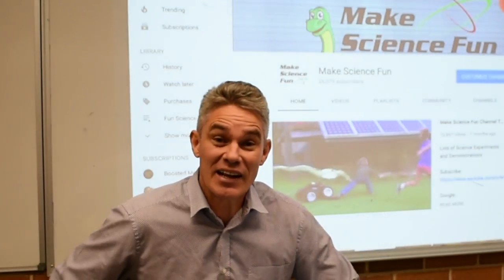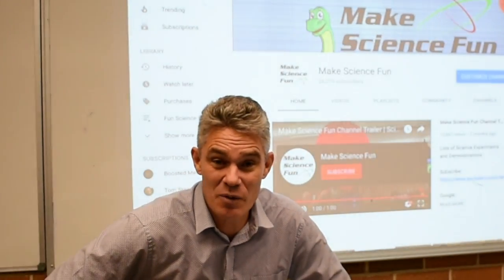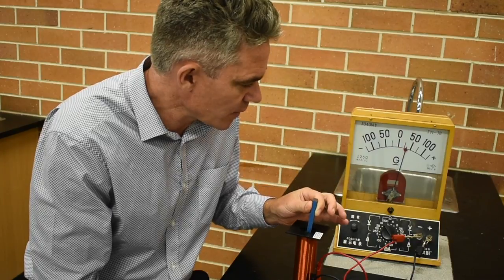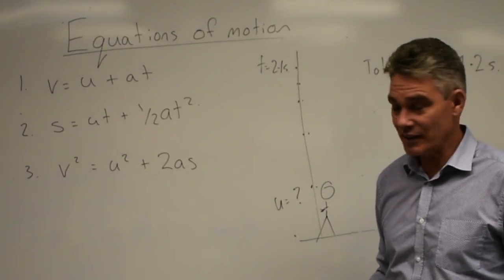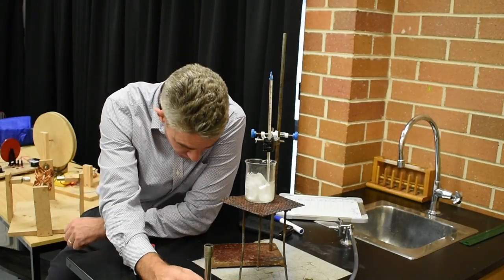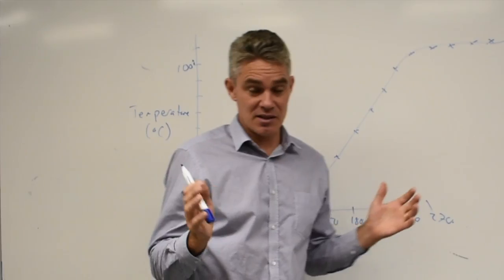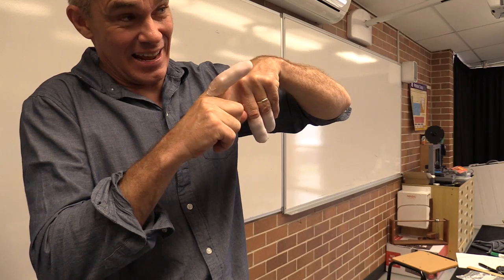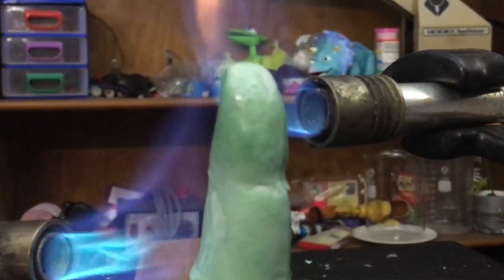Make Science Fun Weekly Vlog #1 | A week in the life of a Science Teacher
In order to have a greater connection with my audience I've decided to start a weekly vlog in the life of a Science Teacher.
The vlog only features some of the lessons and so only has a taste of what I do every week.
If you love Science, or are a beginning teacher you'll probably find the vlog helpful and interesting.
Feel free to give whatever feedback you want, I want the vlog to get better and better!